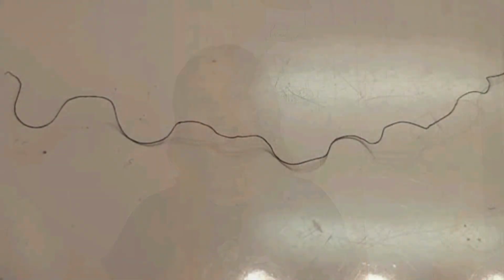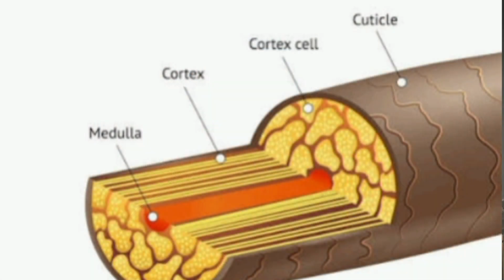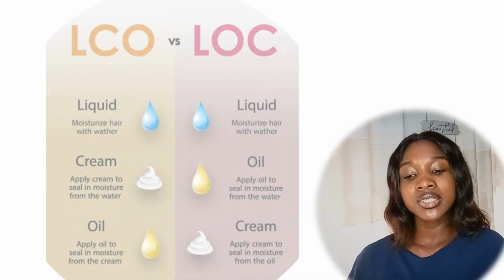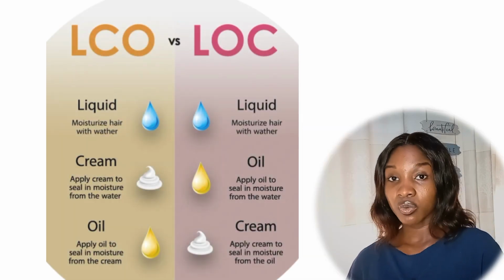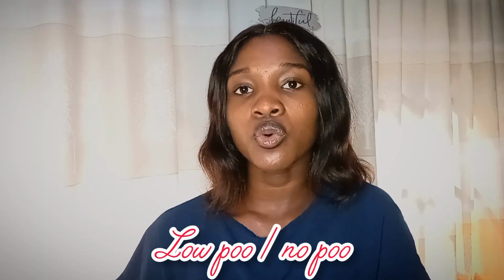Hair care terms every beginner should know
If haircare feels confusing, you’re not alone. Words like porosity, breakage, protective styling, and manipulation can make hair growth feel overwhelming — especially for beginners.

In this video, I break down haircare terms every beginner should know in simple, easy-to-understand language, so you can finally stop guessing and start taking proper care of your hair.

You’ll learn:
✔ Common haircare terms explained simply
✔ Why understanding these terms prevents breakage
✔ How haircare language affects your routine
✔ Beginner-friendly tips for healthy hair growth
✔ Mistakes beginners make because of confusion

Whether you’re natural, relaxed, or transitioning, this video will give you the foundation every healthy hair journey needs.

Welcome to Jossy’s World — where haircare meets clarity, science, and real-life results.